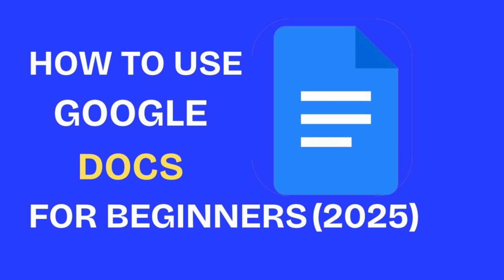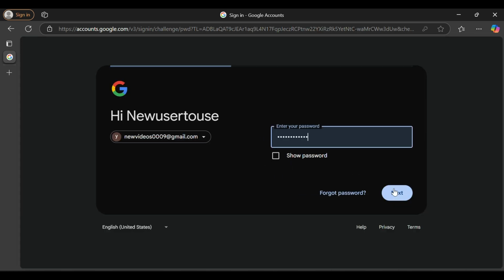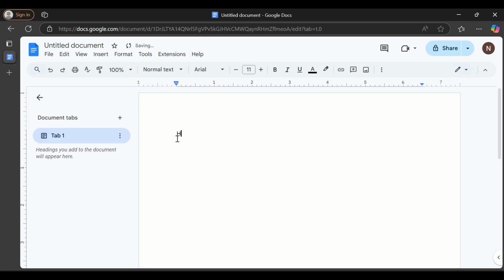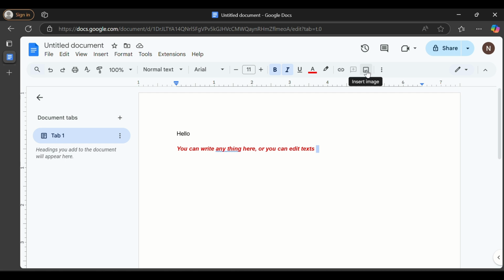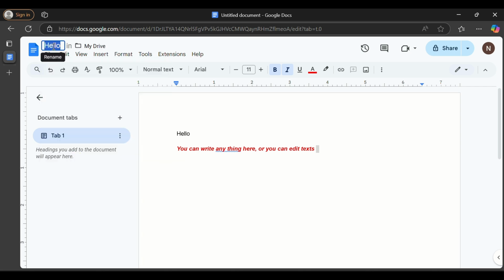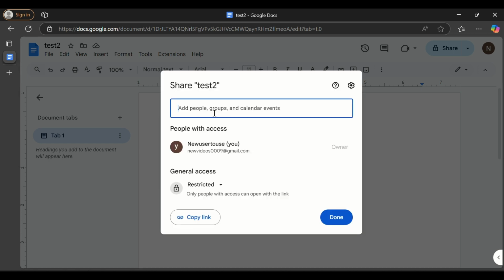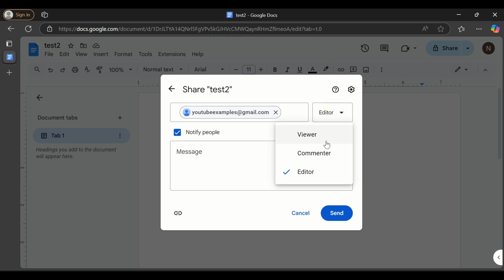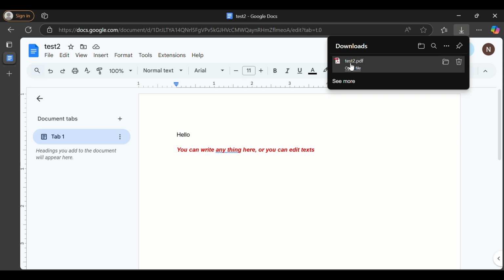How to use google Docs for Beginners (2025)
Related Questions
How to create new document in google docs
How to download created document in google docs
How to share document in google docs
How to give sharing permissions to a document in google docs
How to use google docs easily